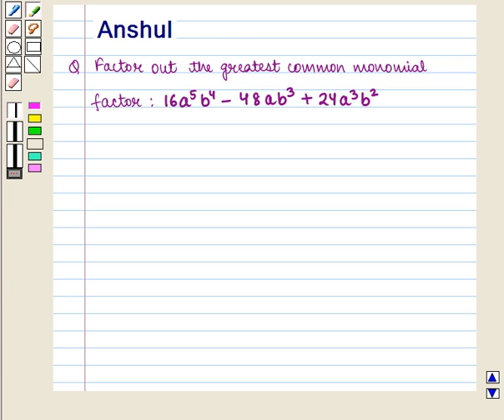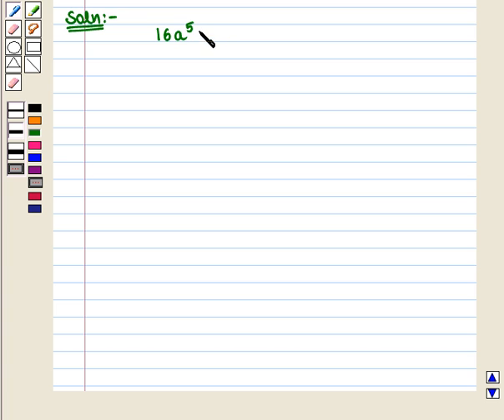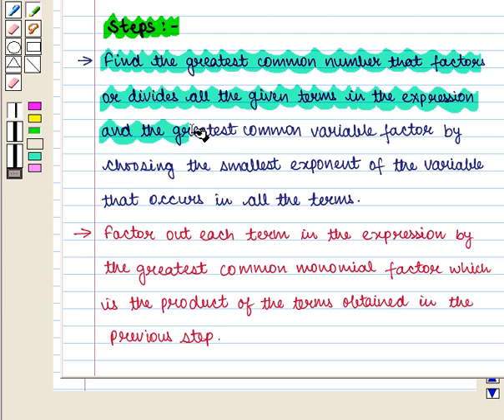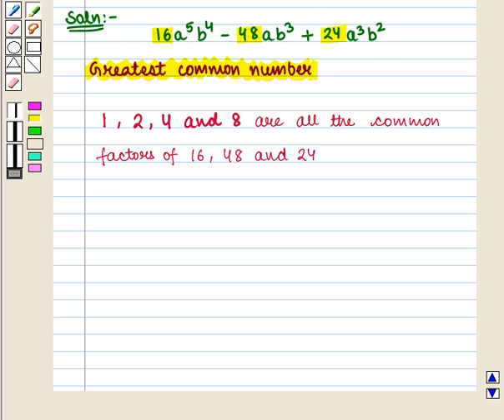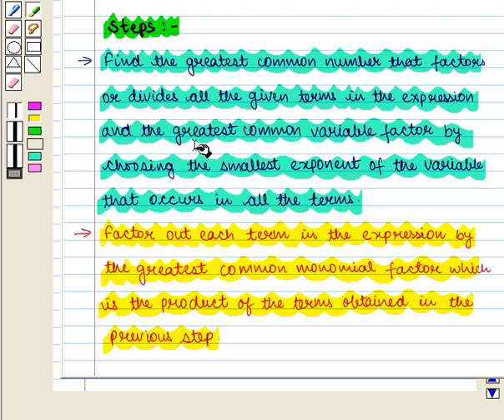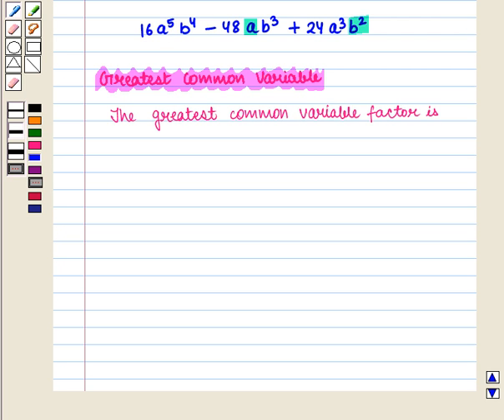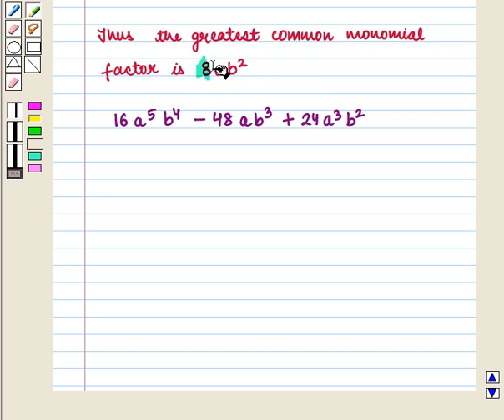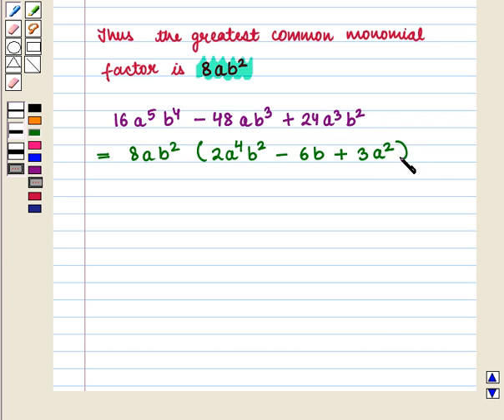Final Maths 10 COC QUAD SE24